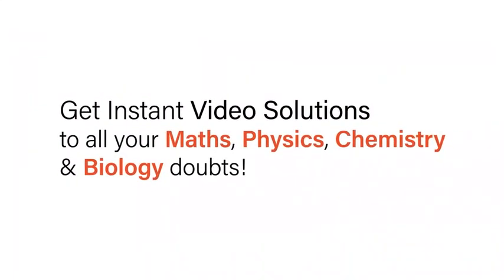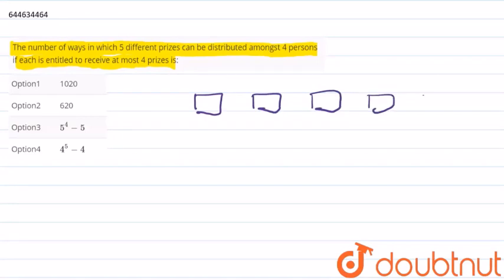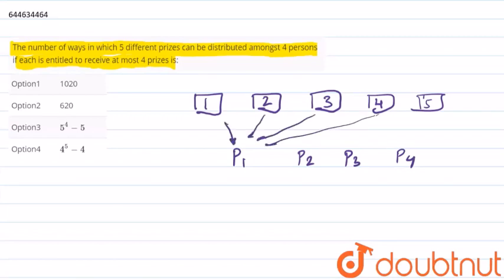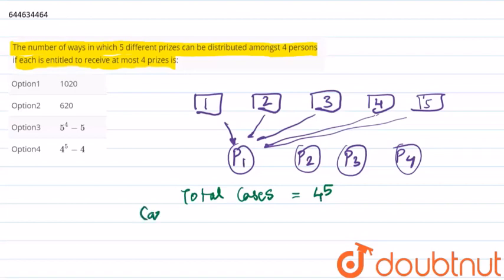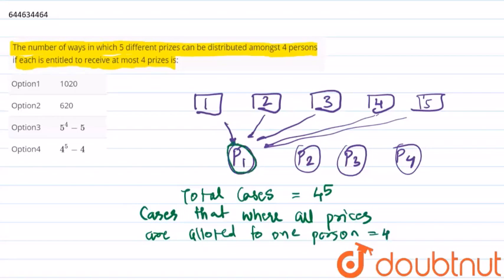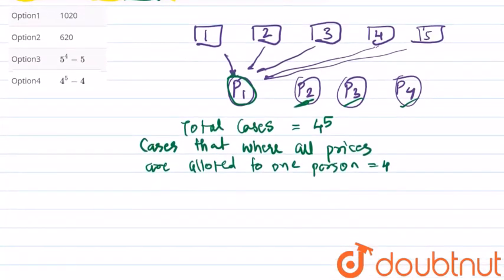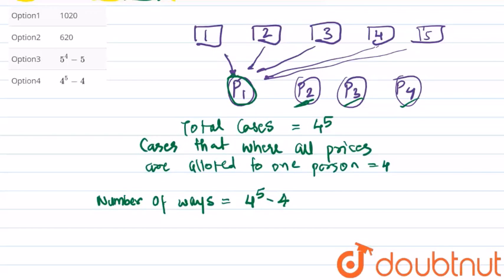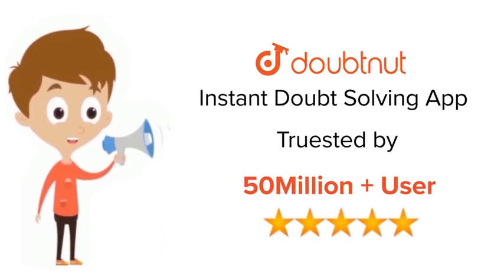The number of ways in which 5 different prizes can be distributed amongst 4 persons if each is e...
The number of ways in which 5 different prizes can be distributed amongst 4 persons if each is entitled to receive at most 4 prizes is:
Class: 12
Subject: MATHS
Chapter: PERMUTATION & COMBINATION
Board:IIT JEE

👉 Have Any Query? Ask Us.